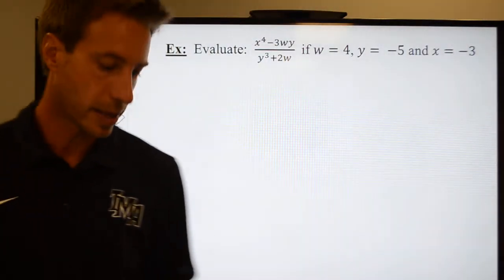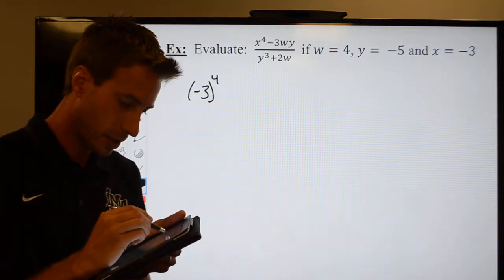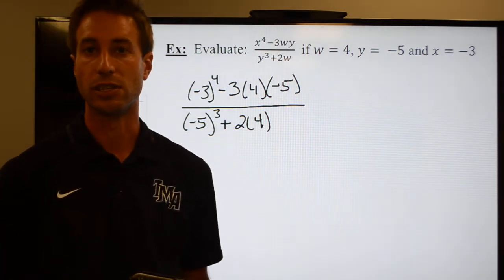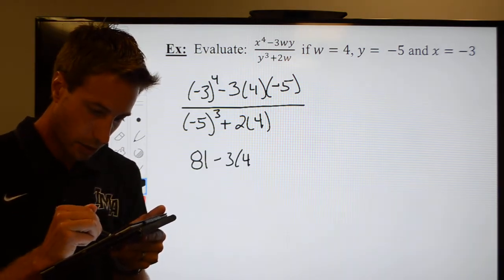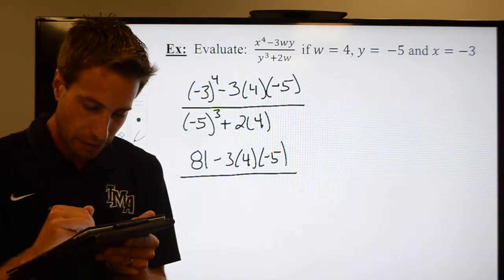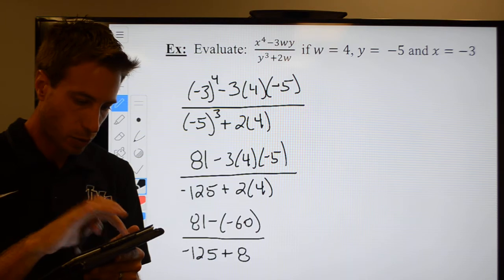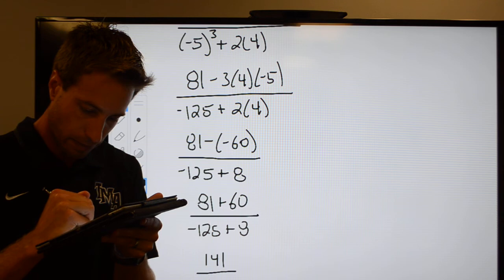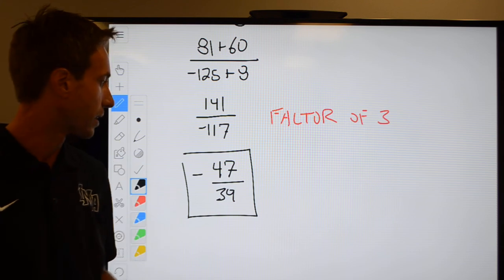Expressions and Formulas Part 7